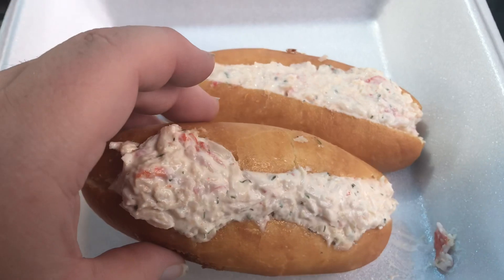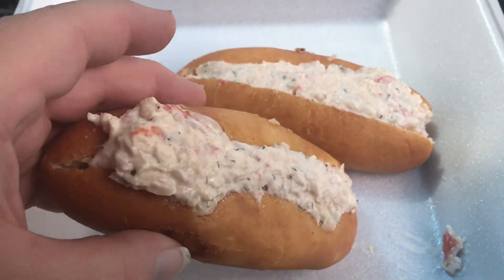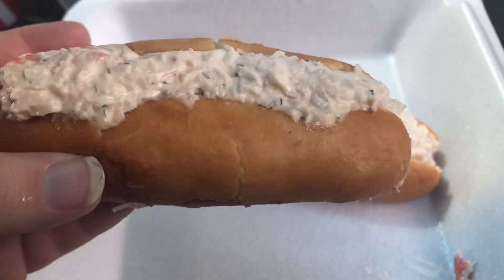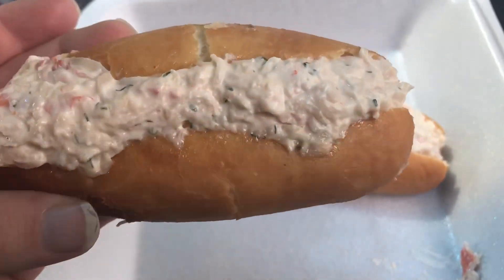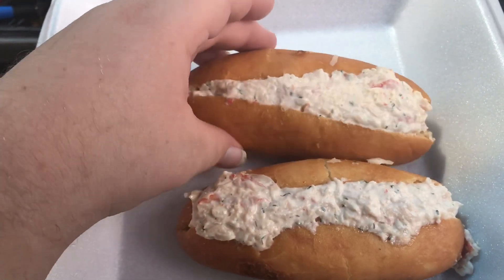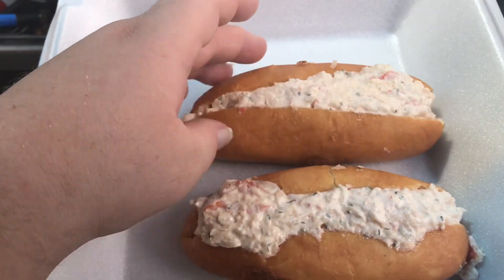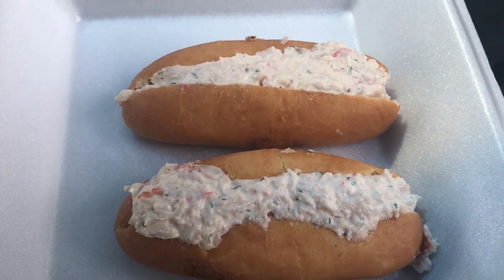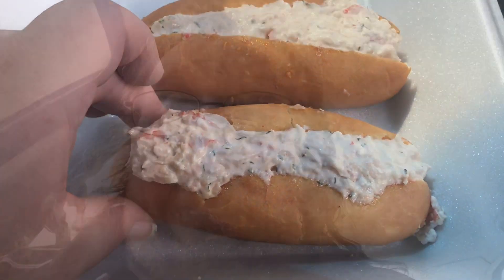North Atlantic Lobster Rolls Review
This is my Review of the “North Atlantic Lobster Rolls” from Captain D’s